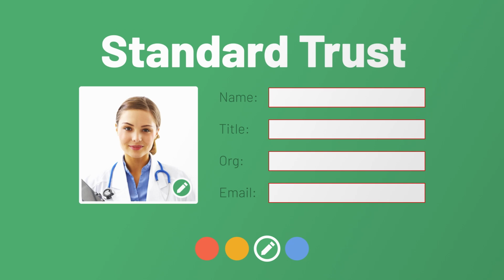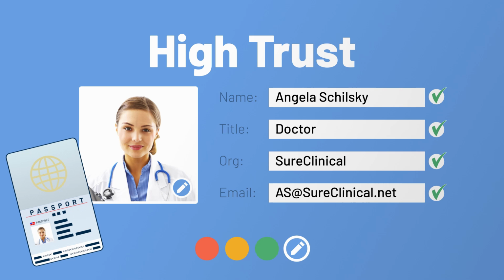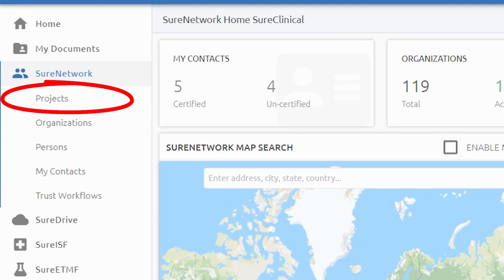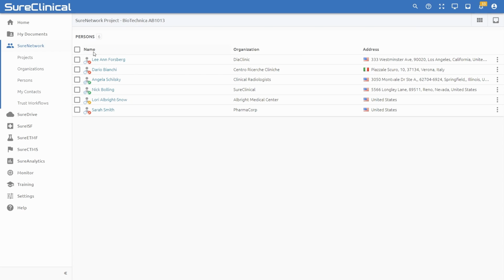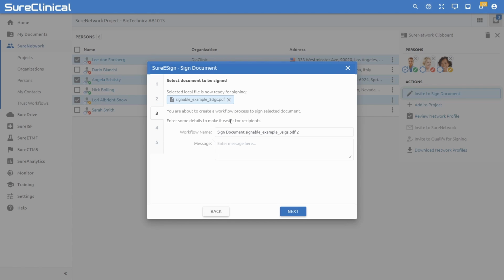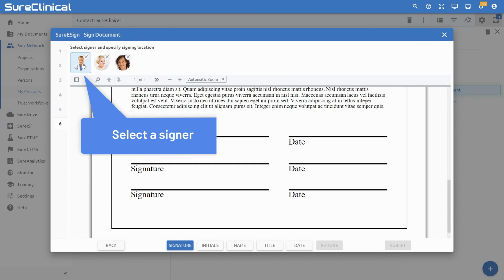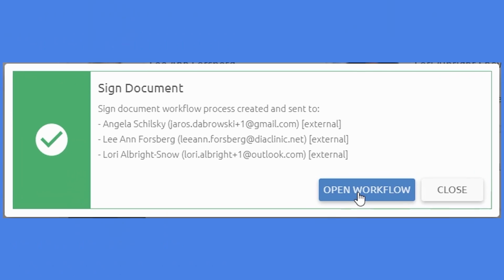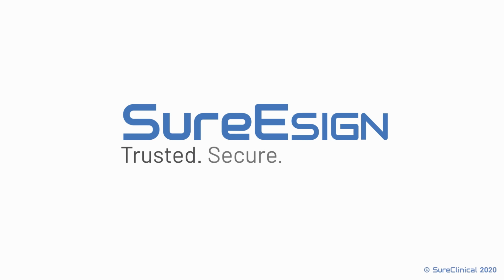SureEsign Enterprise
Learn how to use SureESign for multi-person, multi-document and multi-level FDA Part 11 trusted signing.